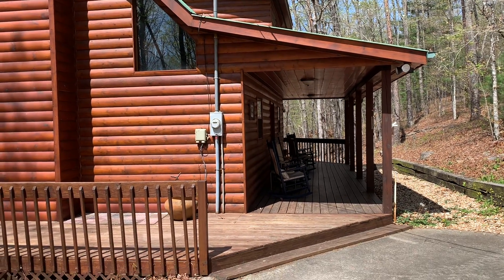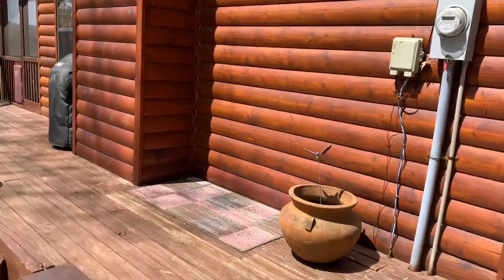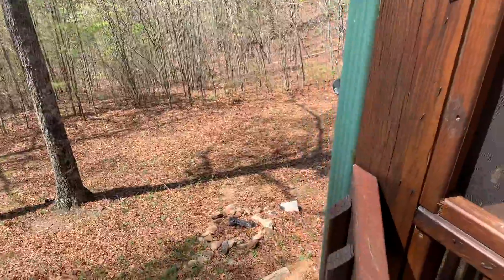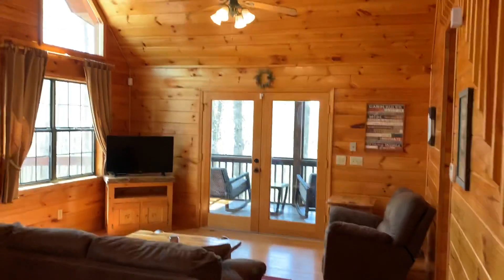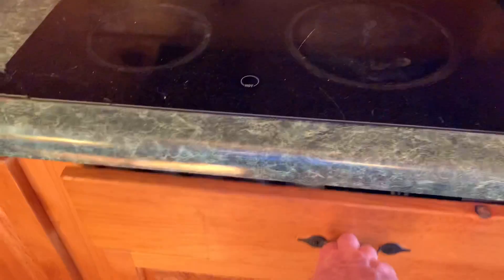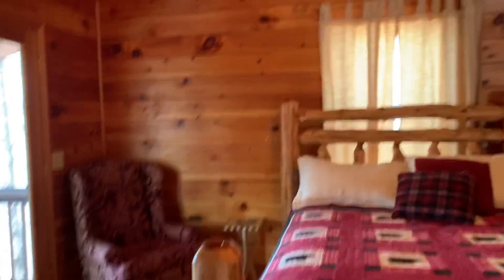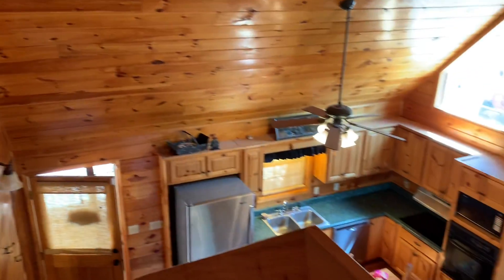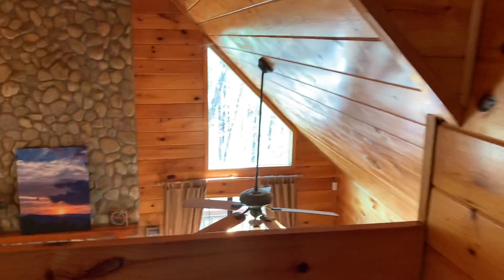Exterior main and upper levels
Exterior, main and upper level